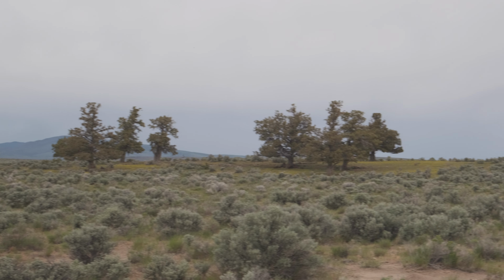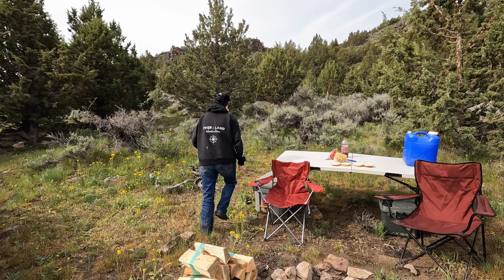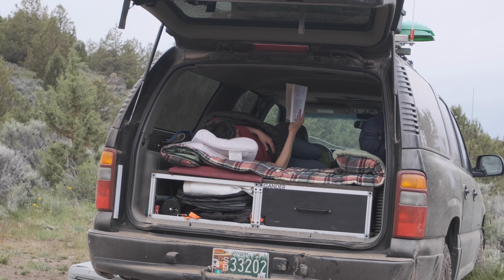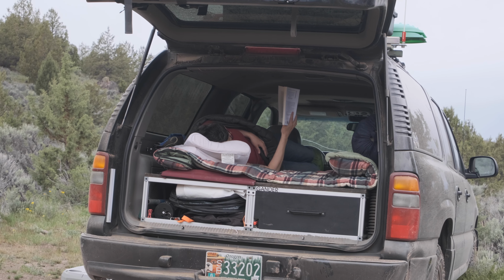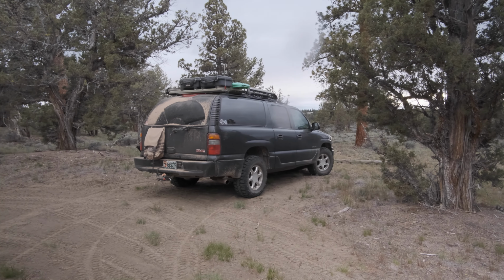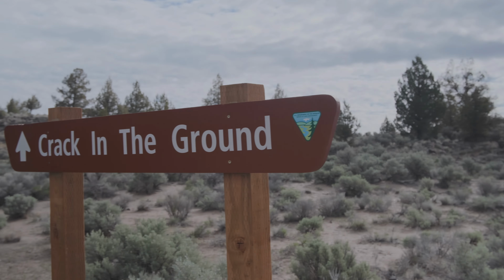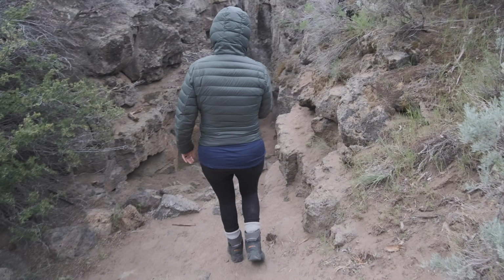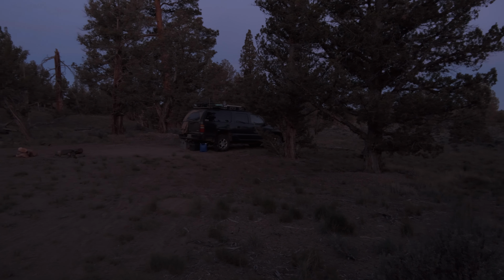An Overland Adventure in the Oregon High Desert | Glass Buttes & Beyond | Oregon Overlanding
Join us on a little overland adventure, as we hit the trails, hunt obsidian at Glass Buttes, and find the Lost Forest of Ponderosas in the middle of shifting sand dunes!

Weather was a factor here, but we managed to have a great time, and see some new things despite that.

Glass Buttes has been one of our favorite, go-to destinations for a lot of years now.  This is the perfect place to setup a basecamp, and then explore all the trails and hunt rocks all day.
It also makes a great stop over point on a longer overland adventure as well.  We've used Glass Buttes as a first or last camp (sometimes both!) on trips to Steens and the Alvord.

Glass Buttes is a designated rockhounding site on BLM land, so collection of obsidian here is allowed.  Do be mindful that there are a handful of grandfathered in private claims in the area.  You can find maps online.  Be respectful if you see claim markers and don't collect anything in the boundaries, but do be aware that you are free to travel over any of the land here:  It's BLM, so it's YOUR land.

Our Camera Gear:
Fuji Film X-S10
Fujinon XC15-45
Fujinon XC50-230
TT Artisan 50mm f1.2
Deity D4 Mini
Edutige ETM-001